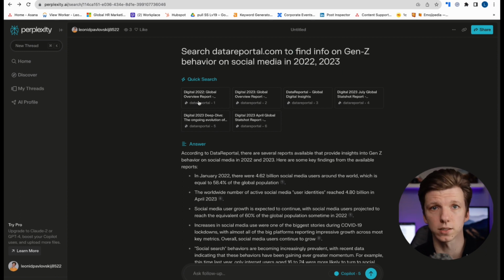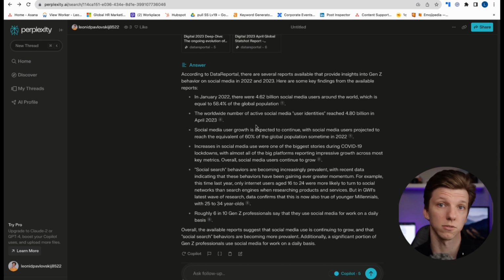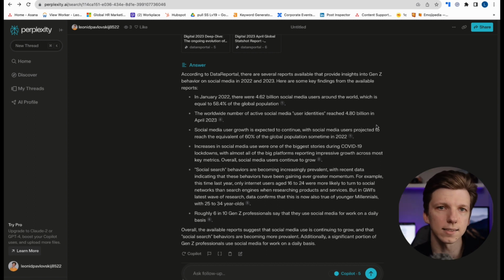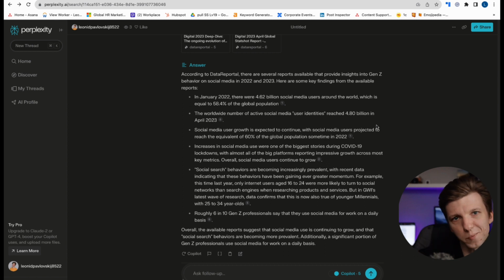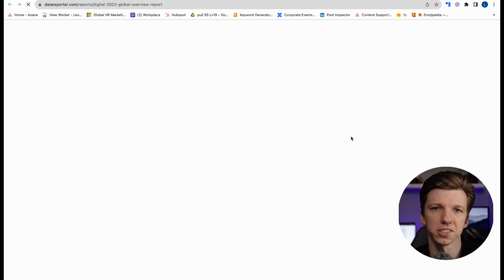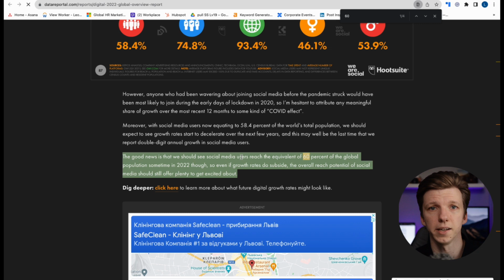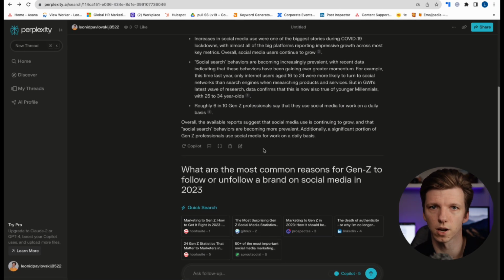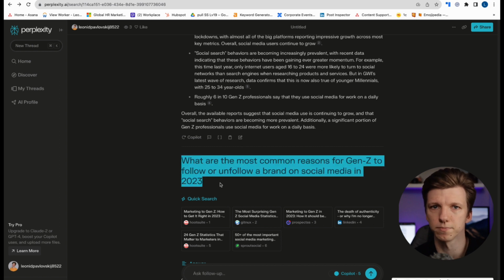Quick AI market research with Perplexity AI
Learn how to do a quick ai market research with Perplexity.ai tool

This was a free preview lecture from my more complete ChatGPT course on Udemy:
ChatGPT Marketing: Practical Guide for Modern Marketers